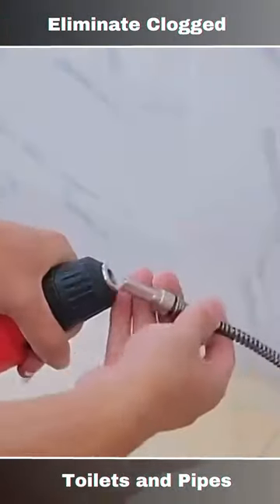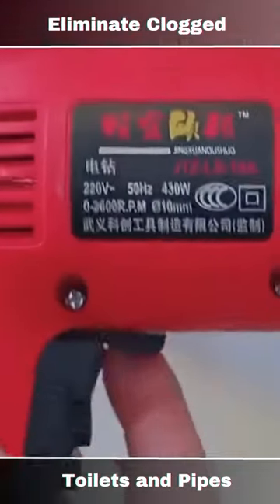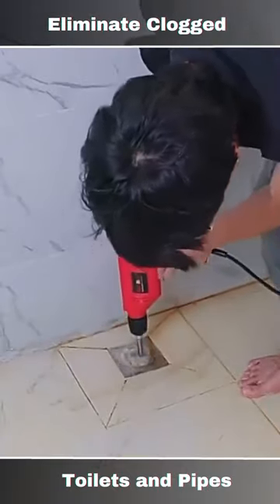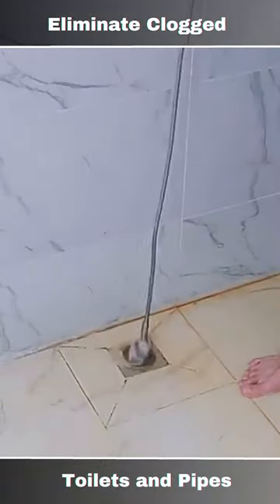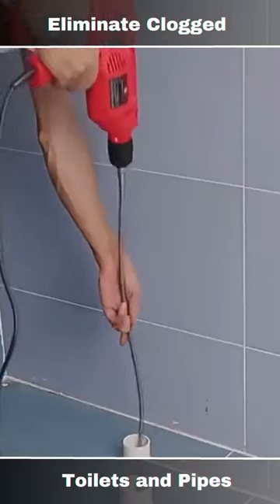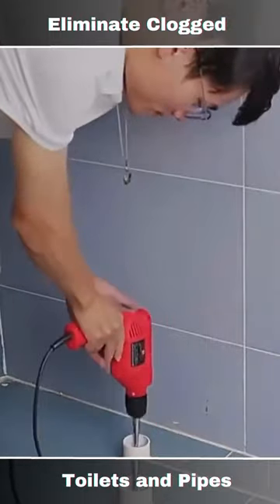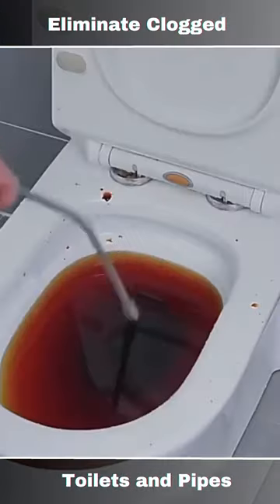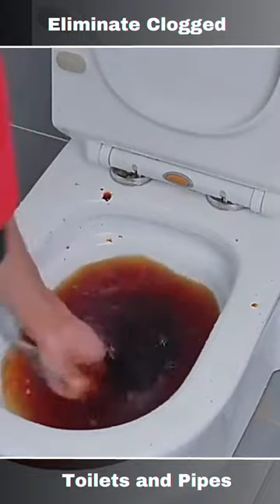Say Goodbye to Toilet Troubles | The Instant Clog Buster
Introducing the ultimate solution for all your toilet and pipe woes - "The Instant Clog Buster!" This electric dredging machine is your new go-to tool for swiftly and effectively eliminating clogs, ensuring you never have to deal with frustrating plumbing issues again.

🚽 Instant Relief: Tired of toilet clogs ruining your day? "The Instant Clog Buster" delivers instant relief, clearing even the most stubborn blockages within seconds.

💡 Effortless Operation: Say farewell to complex plumbing chores. With a user-friendly design, this electric dredging machine is easy to operate, making it suitable for both DIY enthusiasts and professionals.

⚙️ Powerful Performance: Equipped with cutting-edge technology, our clog buster offers powerful performance to tackle even the toughest clogs, ensuring your plumbing works flawlessly.

🔌 Electric Convenience: No more wrestling with plungers or messy chemicals. This electric solution is powered by innovation, taking the hassle out of plumbing maintenance.

🌟 Your Plumbing Hero: Be your own plumbing hero by having "The Instant Clog Buster" on hand. This incredible device saves you time, money, and the headache of dealing with clogs.

Don't let clogged toilets and pipes disrupt your life. Say goodbye to toilet troubles today with "The Instant Clog Buster!"